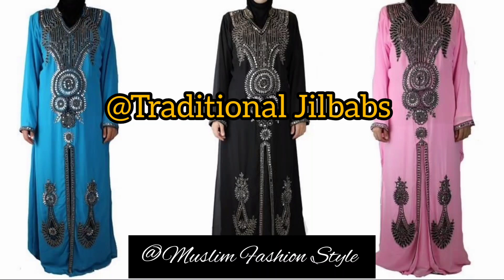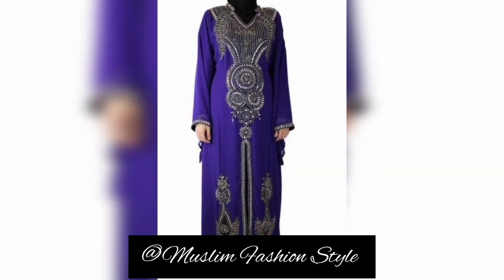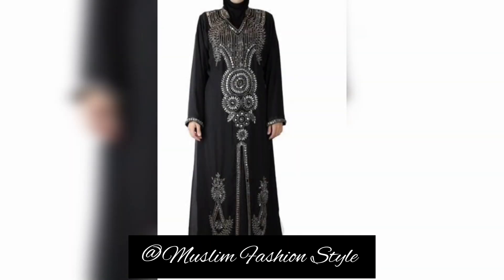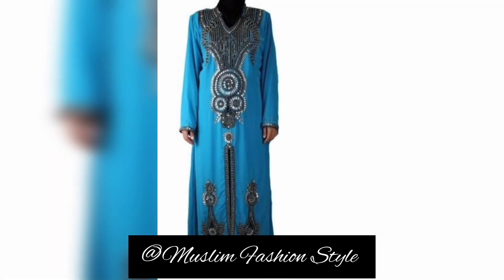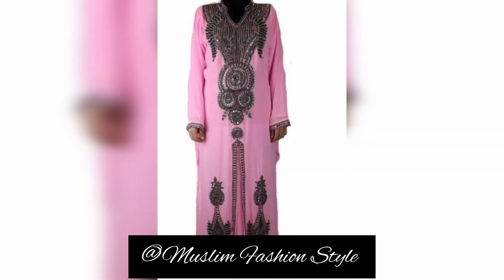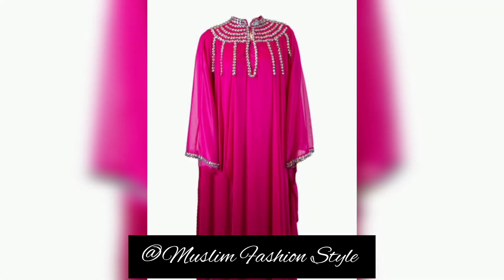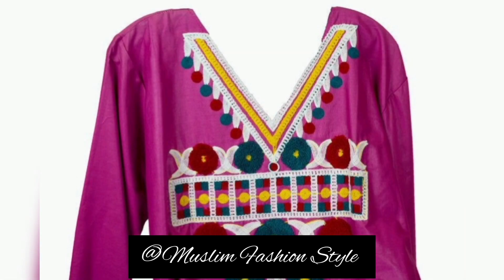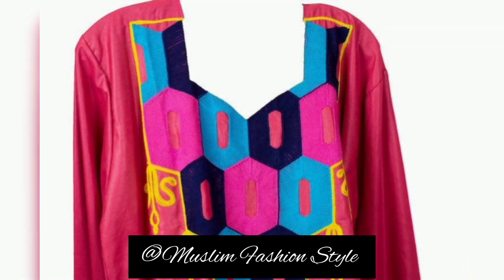Traditional jilbabs Embroidery Jilbab Uzbekistan tradition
Jilbab Abaya Design New